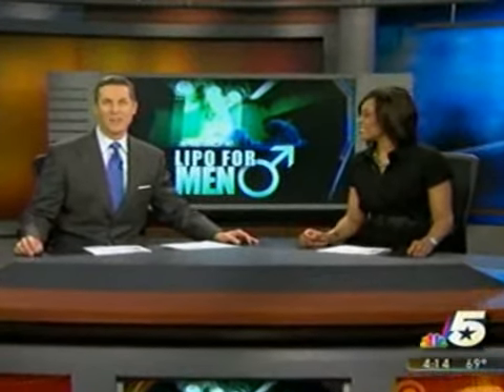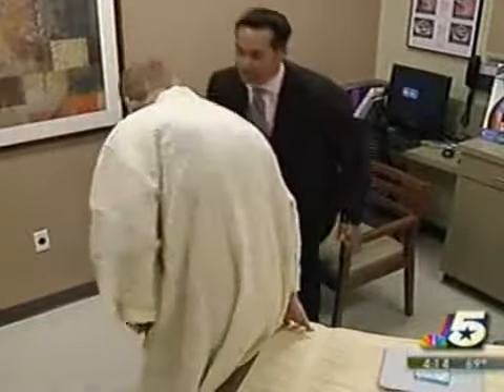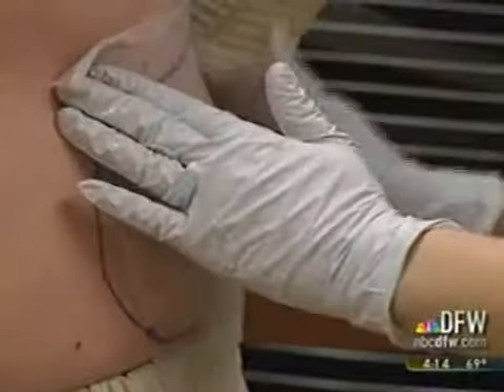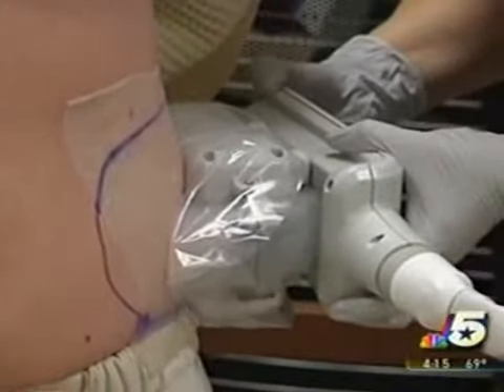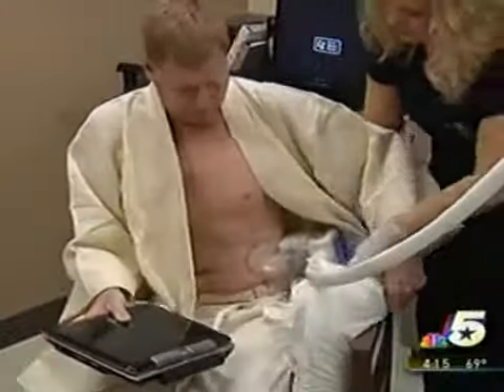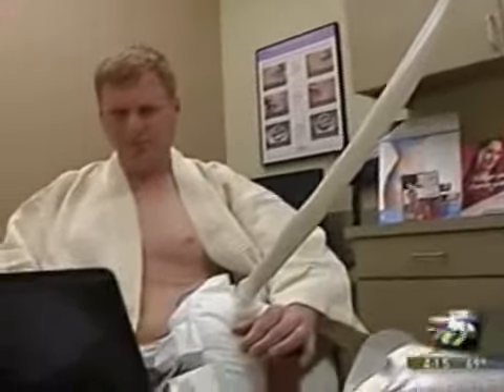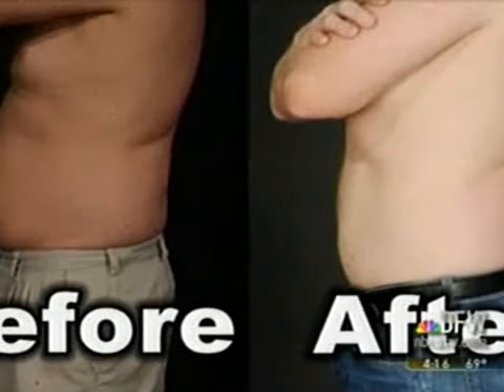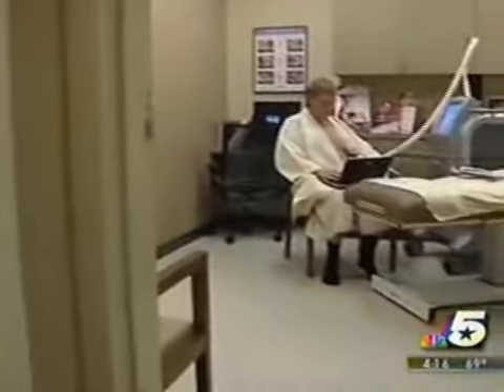Zeltiq CoolSculpting Featured as "Lipo for Men" on KXAS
In this clip, CoolSculpting is discussed as "Lipo for Men" because so many men are asking to have the "fat freezing" procedure done.